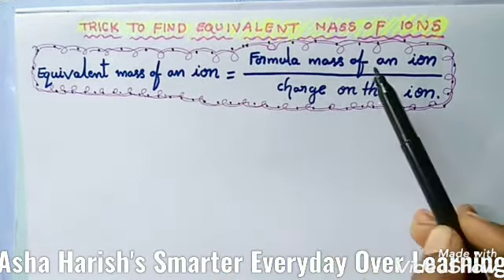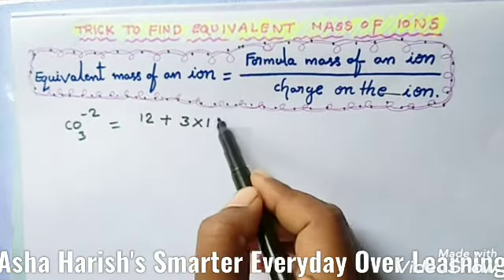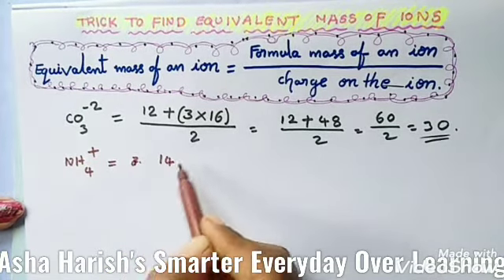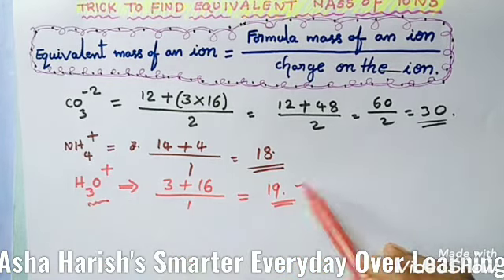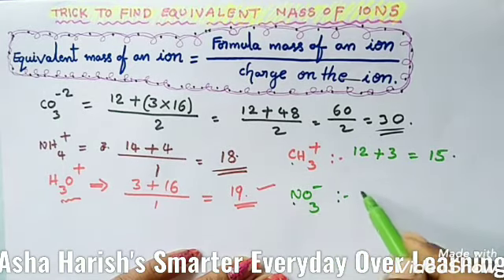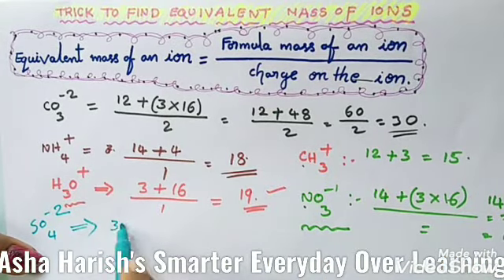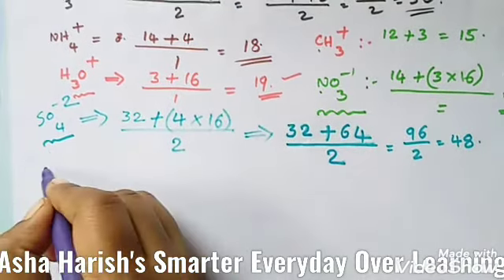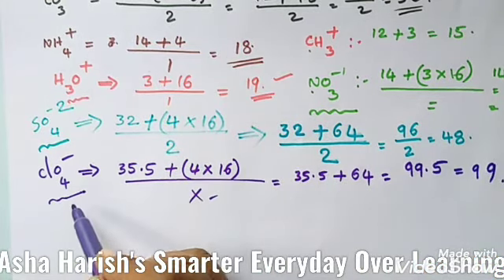Trick to find Equivalent Mass of Ions-- by Asha Harish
Trick to find Equivalent Mass of an Element

Formulae involving Mole Concept in Solutions

Alcohols & Ethers

Haloalkanes

3-D Structure and Shapes of Organic Molecules

 Part--5

 NEET (Part-3)

 basic Concepts of CHEMISTRY (part 4)NEET

 (Part 3)

Ionic Bond